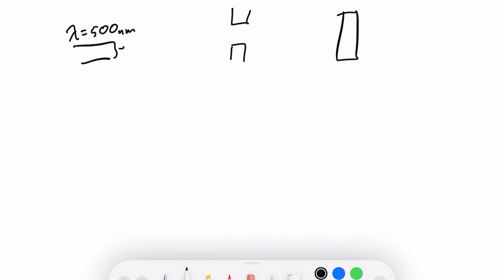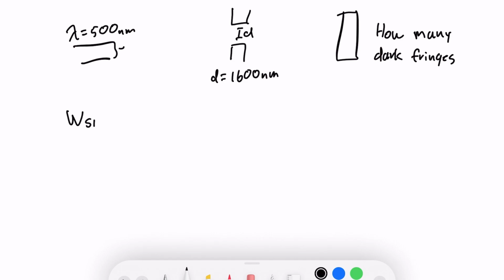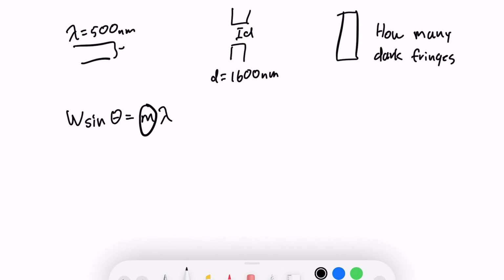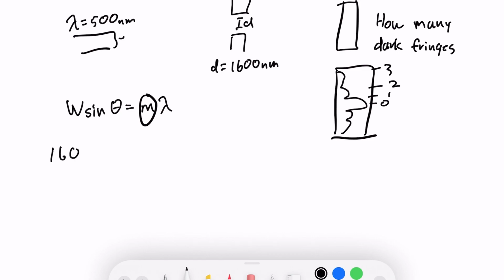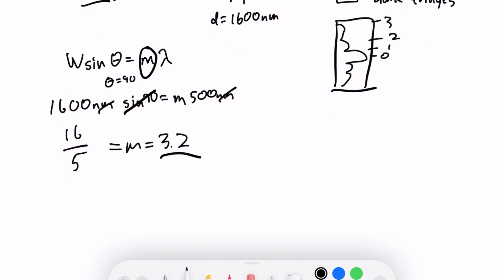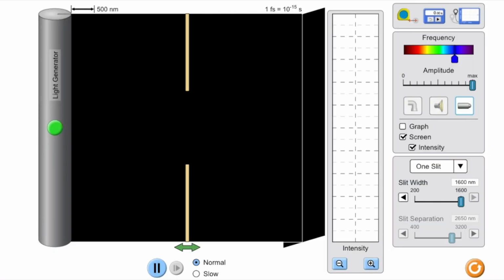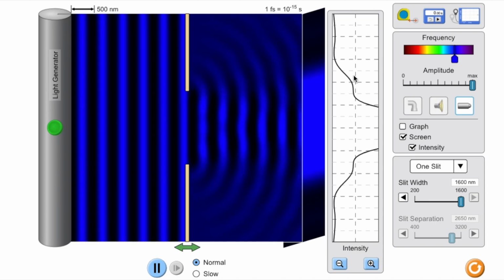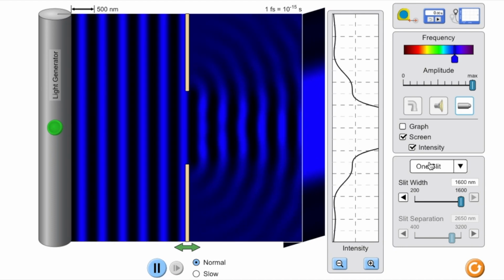Single Slit Diffraction- Stephen Nishi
PHYS100B Chapter 27